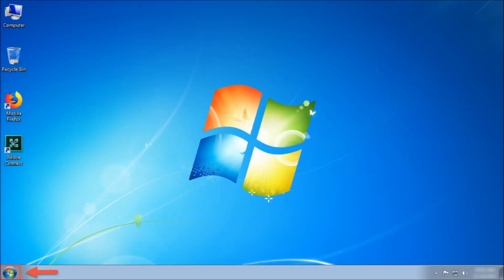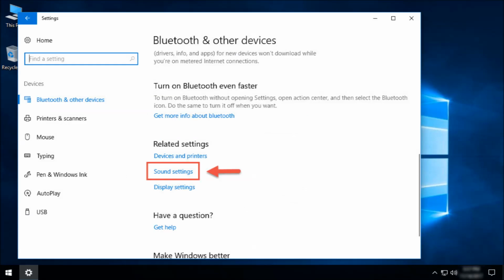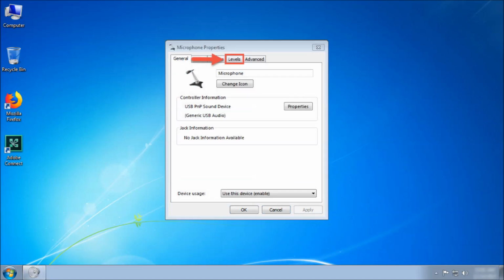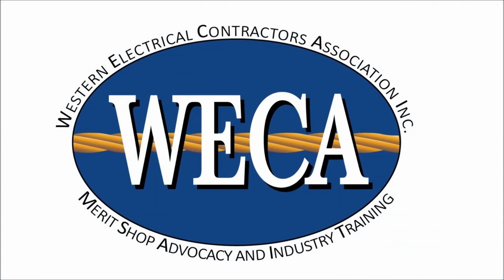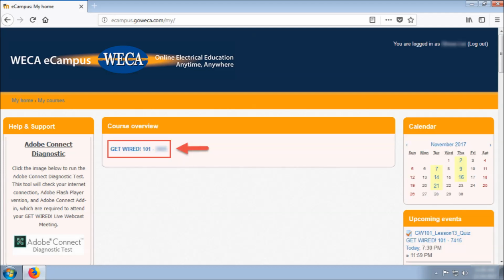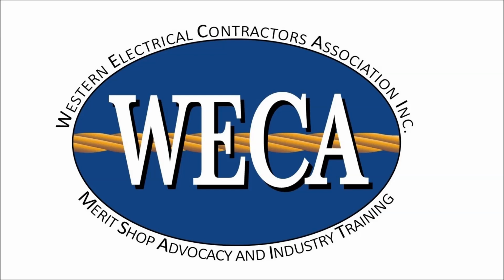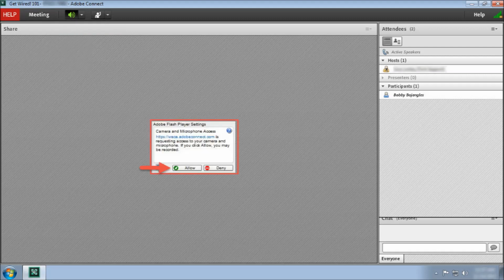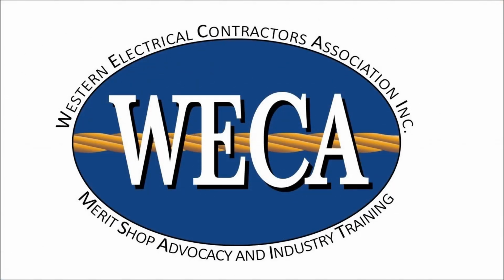Adobe Connect Tutorial - Windows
This video was intended to help our GET WIRED! students with preparing for their live webcast using Adobe Connect on a Windows OS.